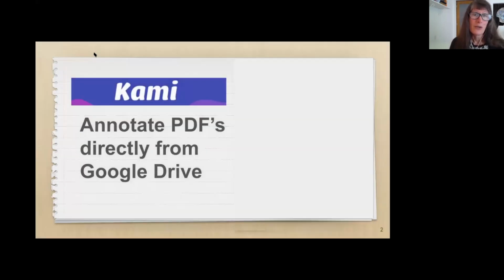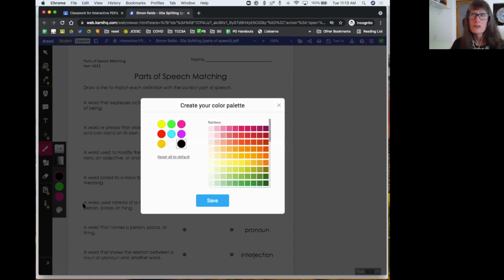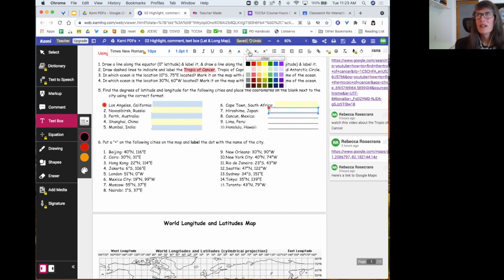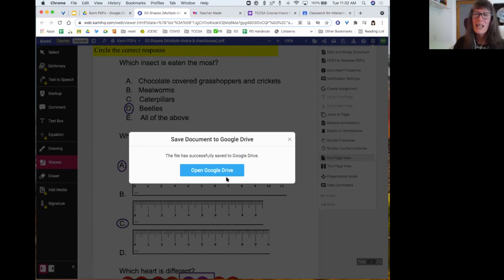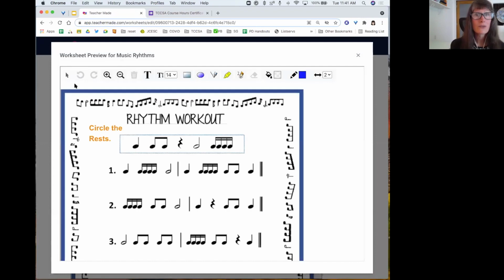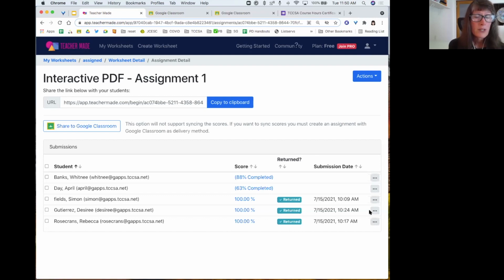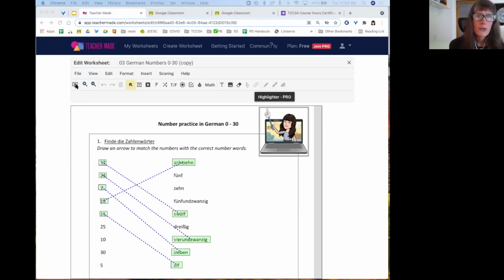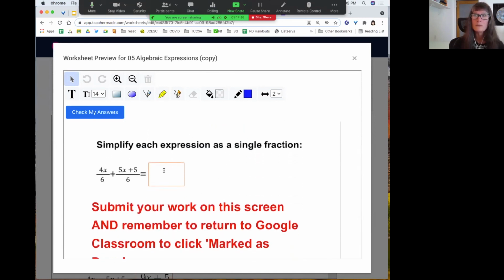Interactive PDFs with Kami & Teacher Made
(Recorded July 20, 21) If you assign worksheets, warm-ups, quizzes etc. then do it electronically with Teacher Made or Kami. If it’s a PDF you can make it interactive with either of these tools. The free features of Teacher Made and Kami will be demonstrated and the pros and cons of each application will be discussed. These tools can be used at any grade level with any subject
and options for implementing them into your classroom will be explored. visit each application to find out more about them. Teacher Made: